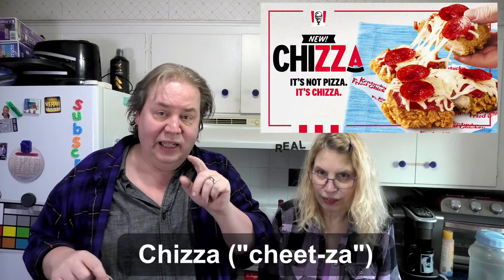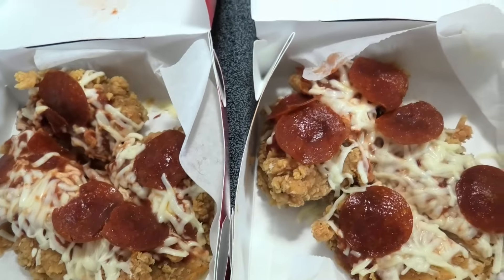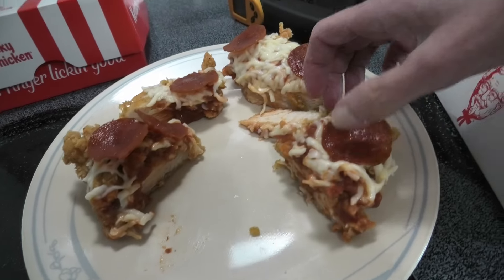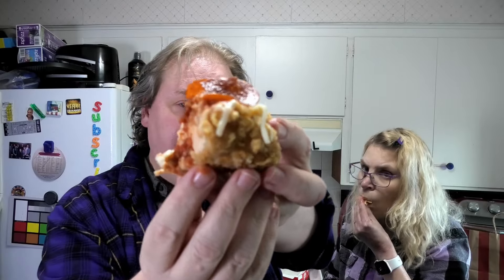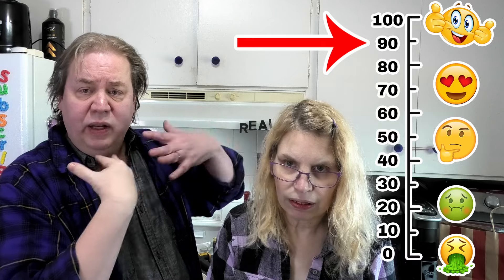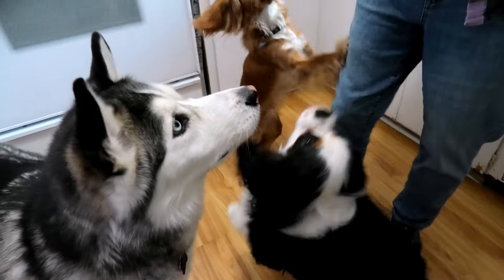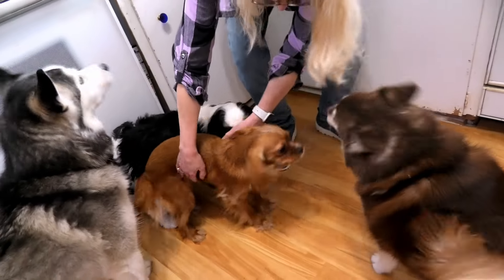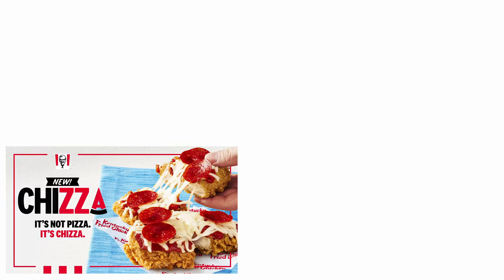New KFC CHIZZA Real Review - Is It Chicken Pizza?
In this video, we try the new KFC's CHIZZA, for the very first time!  A combination of fried chicken and pizza toppings in this unique fast food offering. From the crispy coating of the chicken to the gooey cheese and savory sauce, We give you our honest and REAL review of this fusion dish.
Let's see if the CHIZZA lives up to the hype and how it compares to traditional pizza and fried chicken dishes. Is this mashup a match made in fast food heaven or a culinary catastrophe? Find out in this exciting taste test adventure!